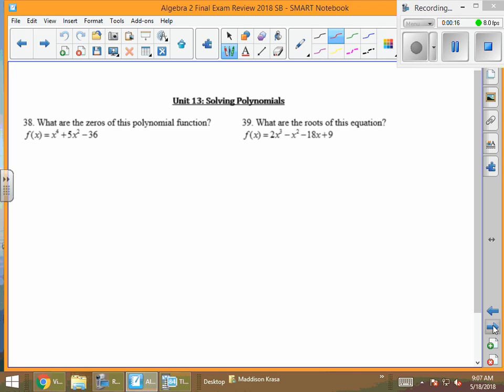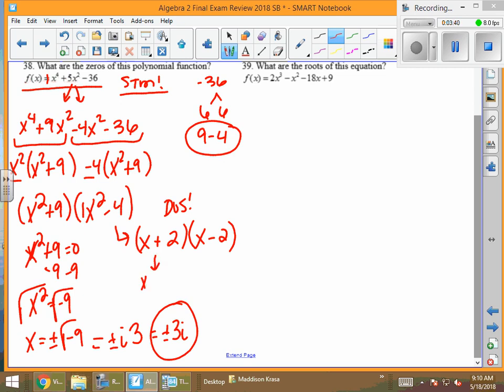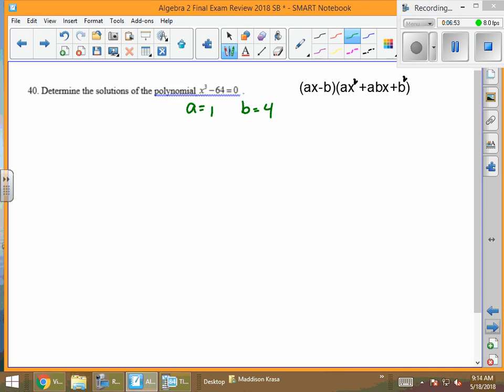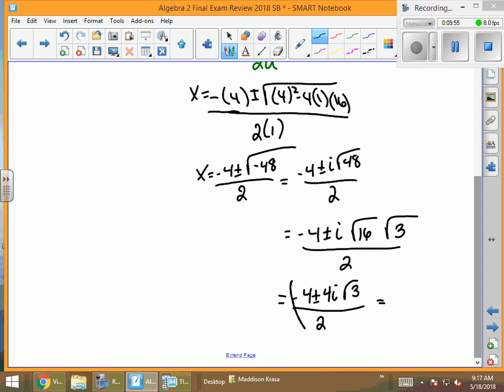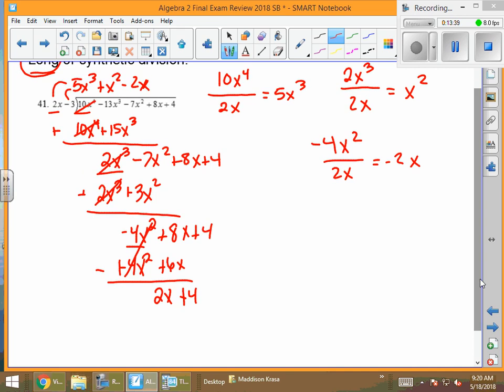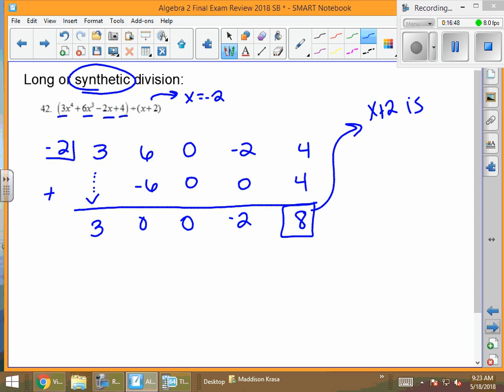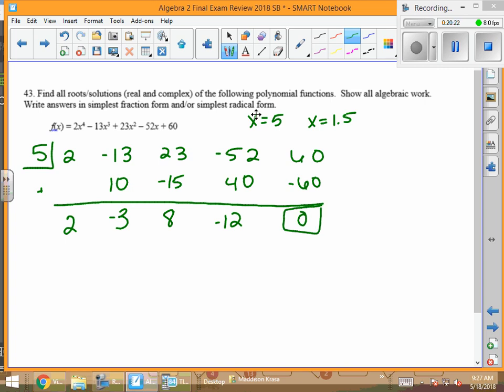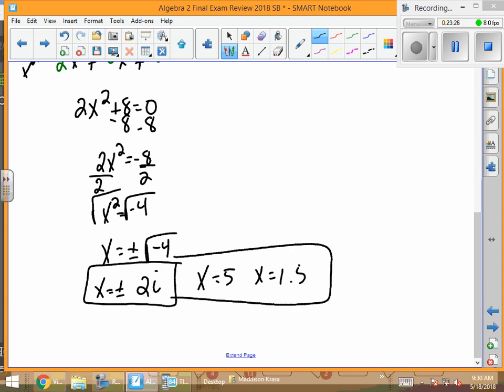Unit 13 Exam Review Video May 2018